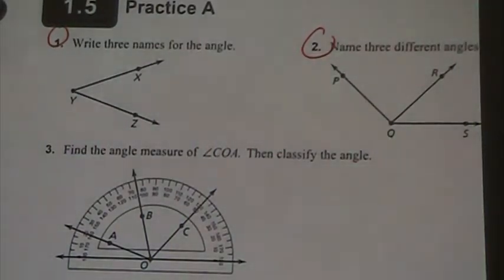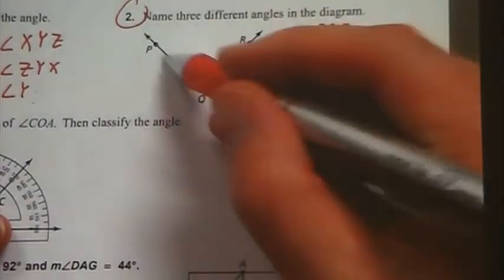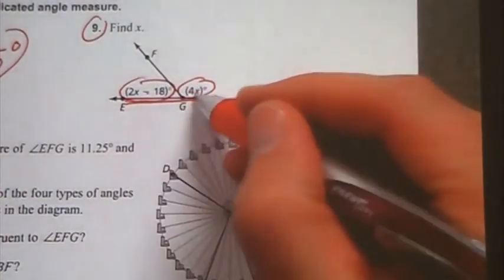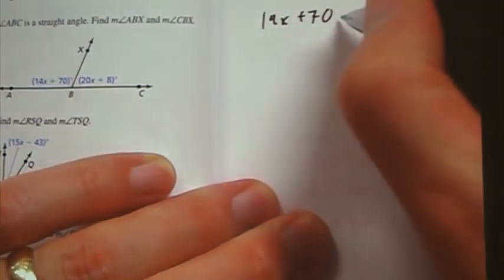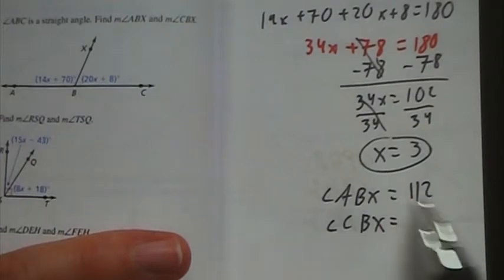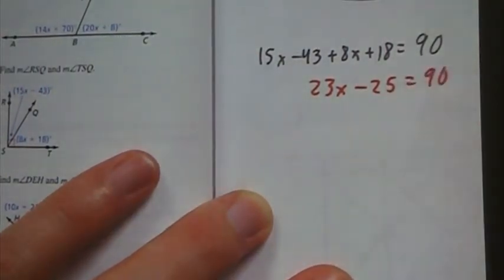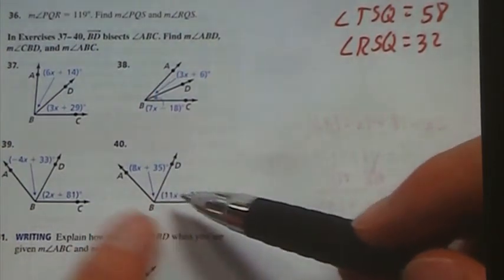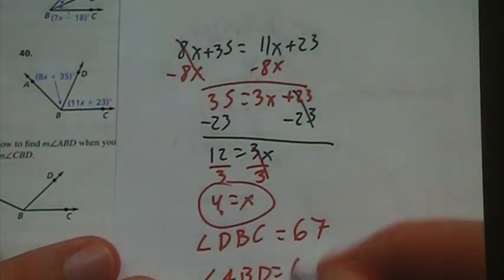1-5 Angles Introduction Examples